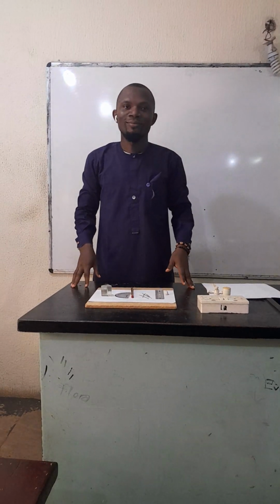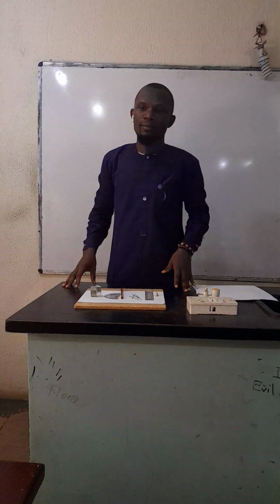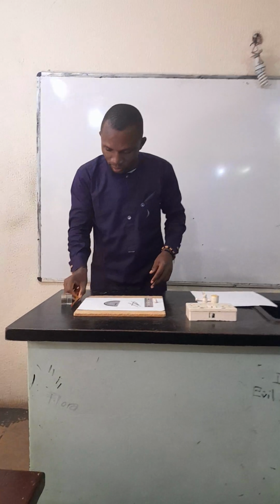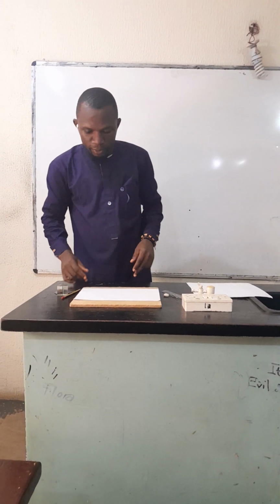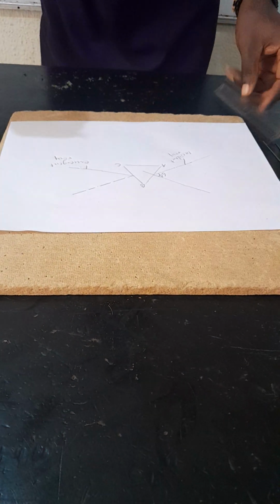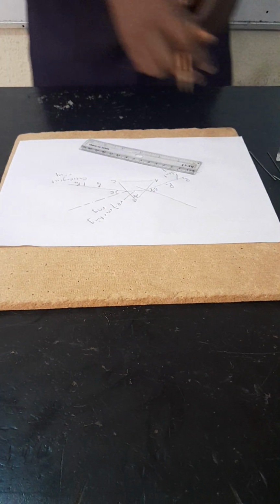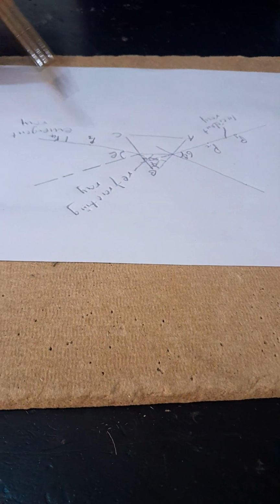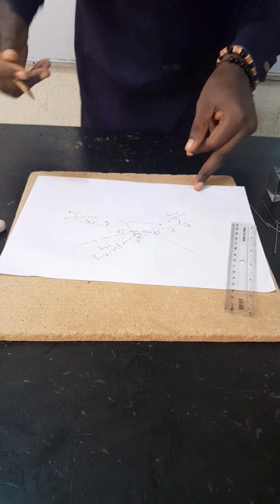Physics Practical on Refraction of Light using Triangular prism 2024